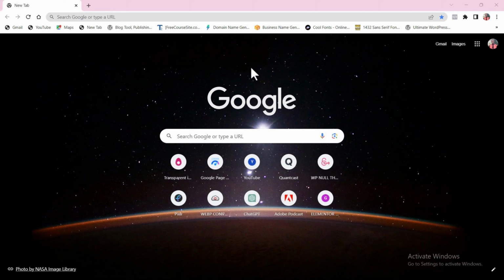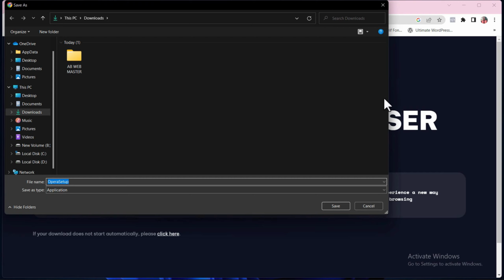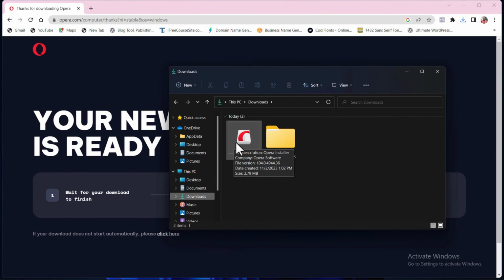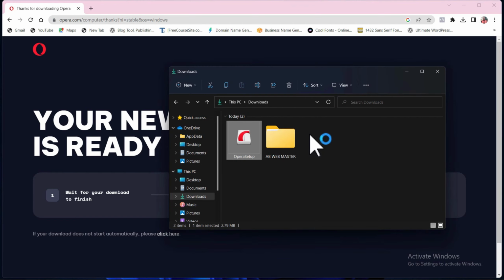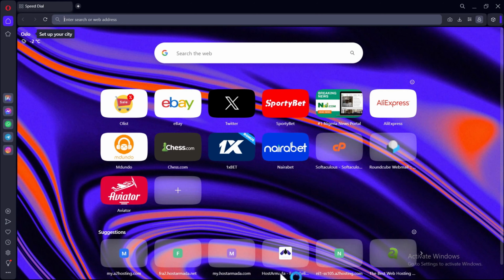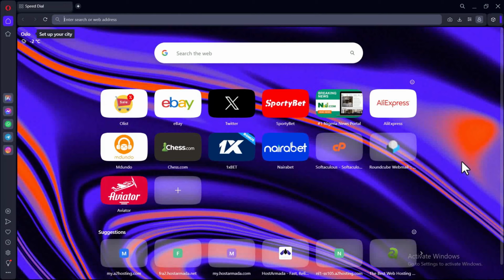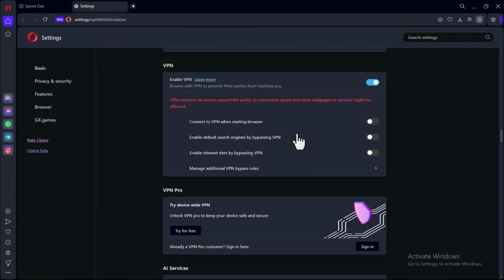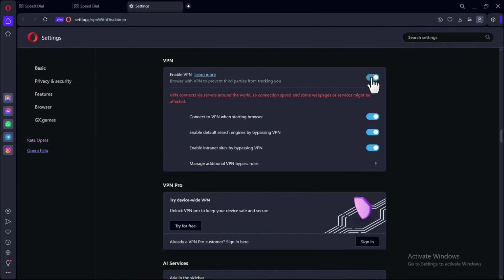How to Get Unlimited ads-free VPN in 2024 (get free unlimited VPN) No ads, no sign-up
You will discover the best free internet VPN 2024 for PC with unlimited lifetime access without paying subscription in this comprehensive step-by-step tutorial. We'll explore the top options for unblocking content, torrenting, and overall security. Find out which VPNs are the best for your needs, whether you're looking for the best free VPN for PC, the best free VPN for torrenting, or simply the best VPN for PC in general with unlimited Lifetime access in 2024 and beyond. you are in the right place. We'll also cover free VPN options for Windows users, ensuring you have all the information you need to make an informed decision. Don't miss out on this essential guide to the best free VPN for pc 2024 and unlimited lifetime free VPN for Windows, and start protecting your online privacy today!

0:00 Intro
1:15 Begins the tutorial